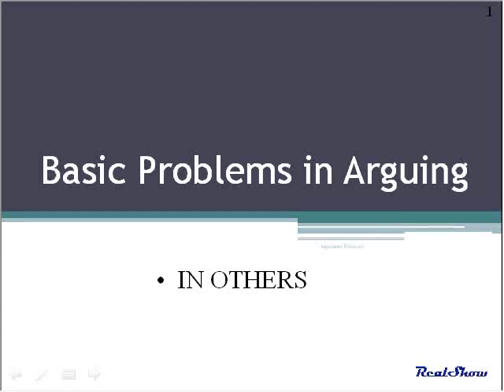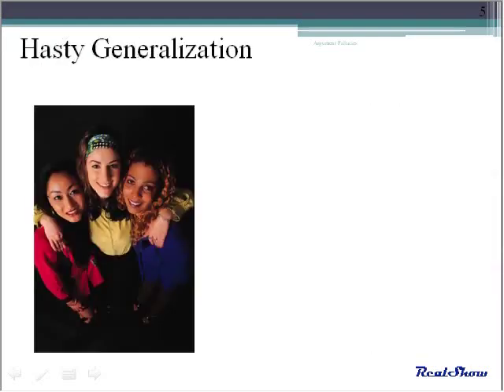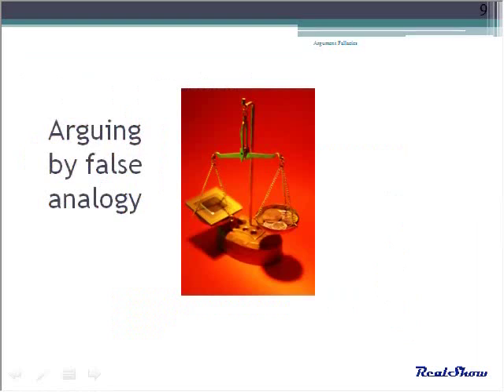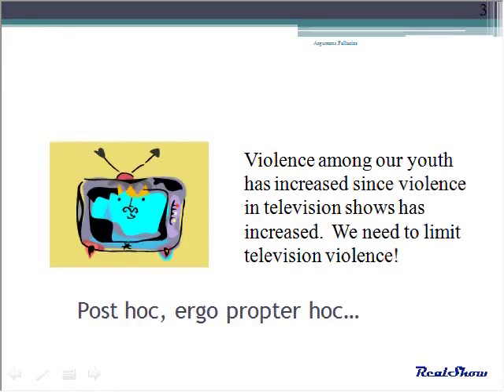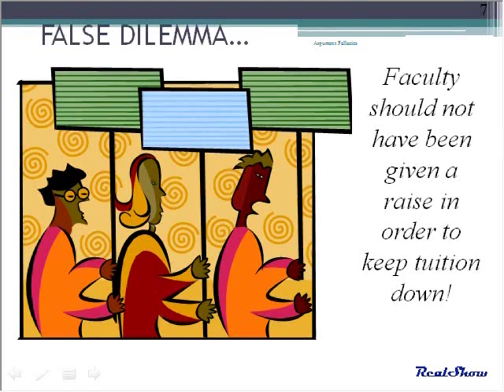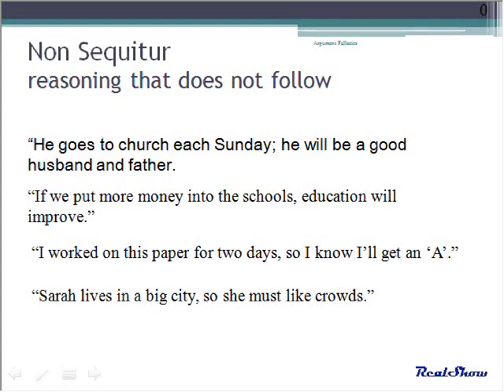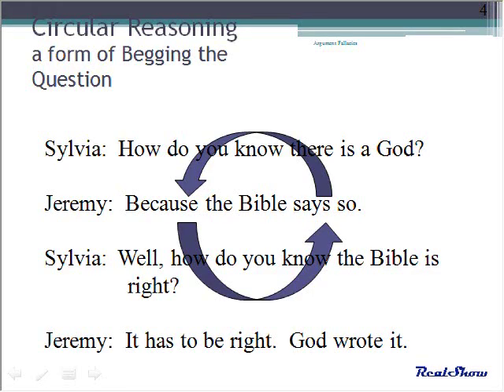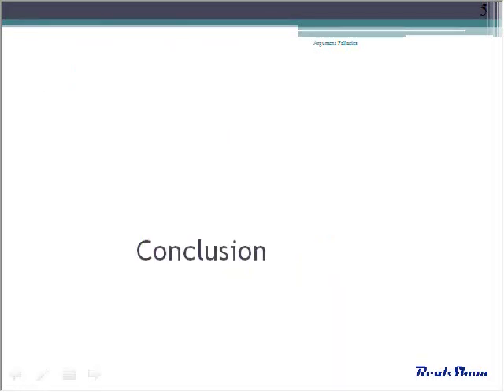Basic Problems in Argument Fallacies.wmv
Basic Problems one encounters in analyzing argument -- English 1551 Youngstown State University.